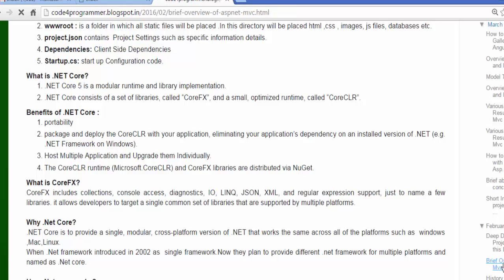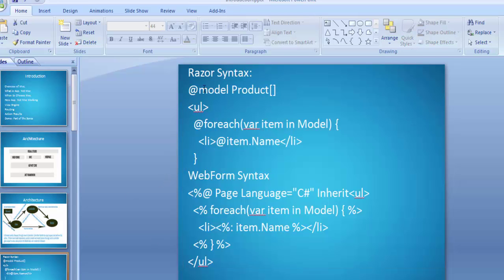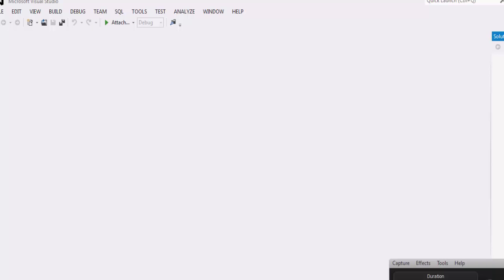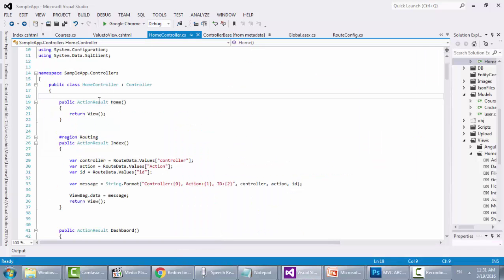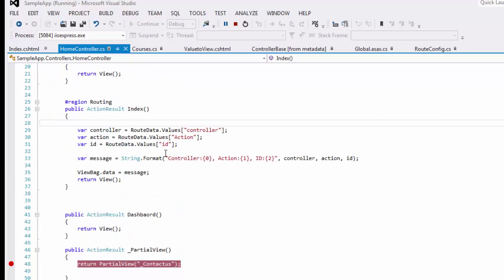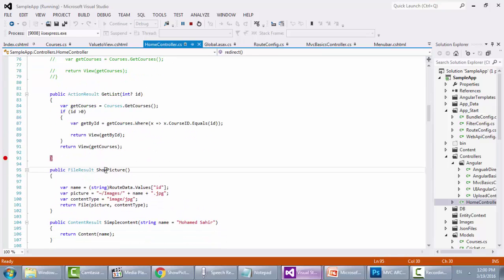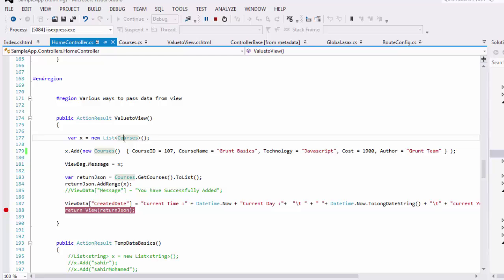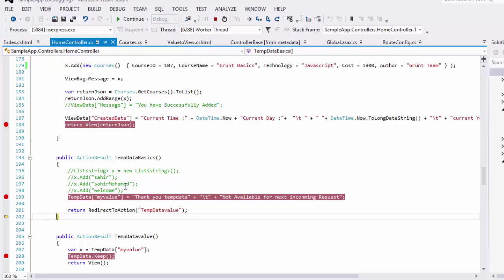Basics about Asp.Net MVC and Routing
In this course i have given a small demonstration about Asp.Net MVC with  Demo.I have cover the Routing features ,Action selectors and various ways to pass the data from controller to view.